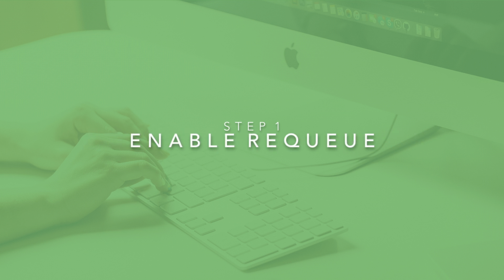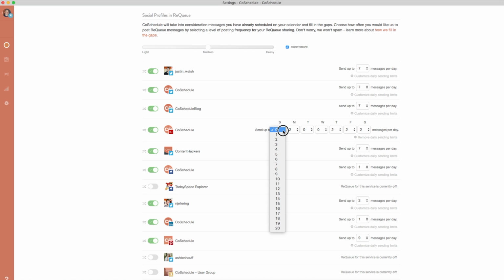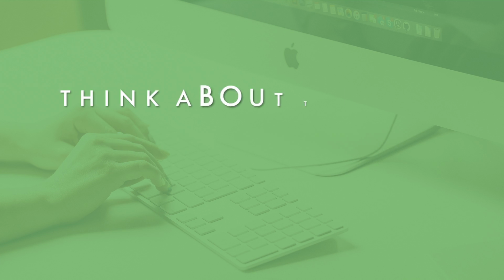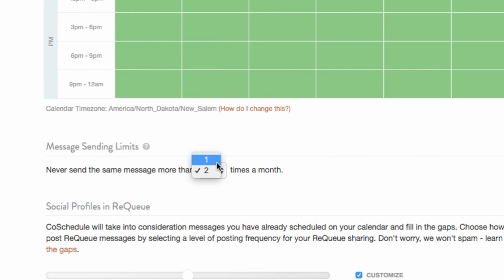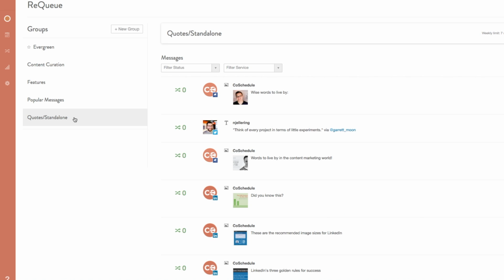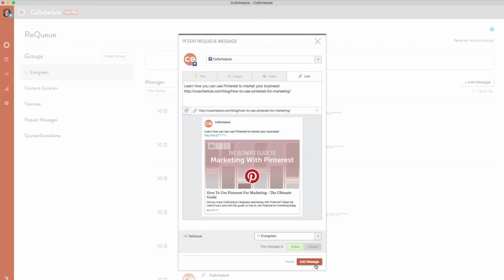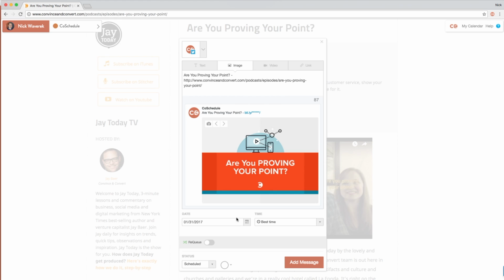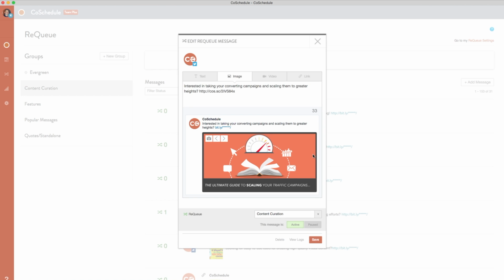5 Minute Tip: ReQueue Groups